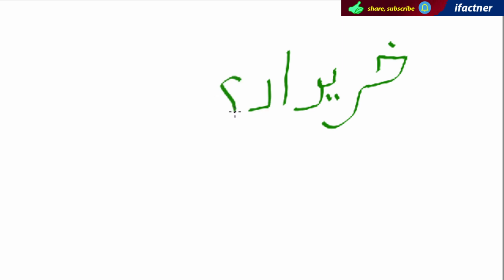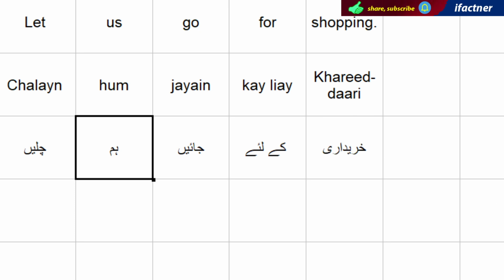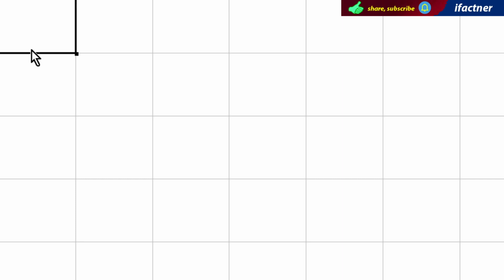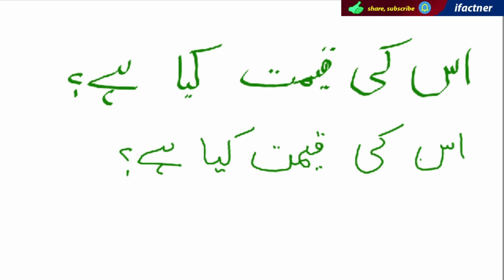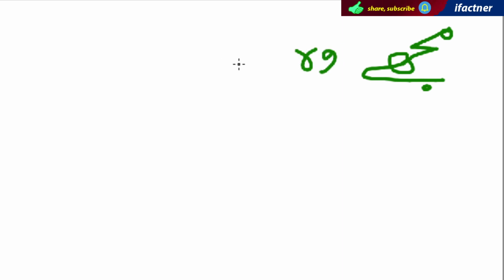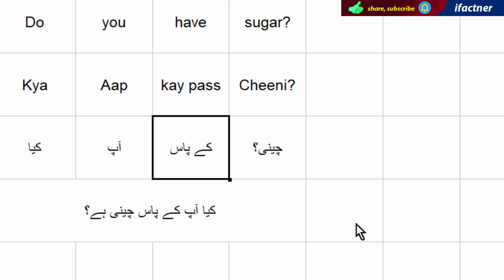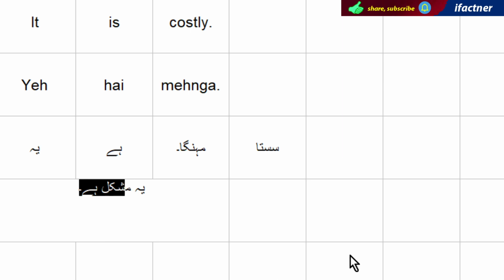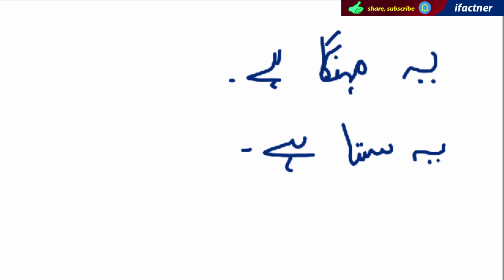Urdu words and sentences for shopping Learn Urdu typing reading speaking & writing through English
Learn to speak, read, write and type Urdu words and sentences related to shopping through English. We learn Urdu language sentences and words related to shopping in this English Urdu speaking and writing lesson. The lesson focuses on basic words and sentences which will help you in communicating with the shopkeeper and at the super market.

This lesson is a part of Spoken and written Urdu through English video course by Ifactner. Watch the full playlist of the English Urdu speaking and writing course

Following tutorials will help in understanding how to write in Urdu as well:

1. Learn to write Urdu alphabet - Urdu writing and pronunciation of Urdu alphabet characters and words

2. Diacritics in Urdu language for writing and pronunciation | Short vowels and Aaraabs Urdu speaking

3. Learn Urdu writing | Initial Middle Final position shapes of alif bay pay tay say writing reading

4. Writing the initial middle and final position shapes of Urdu alphabet characters jeem chay hay khay

5. How do we write Urdu language characters daal to zay | Learn to write Urdu words and Urdu alphabet

6. Urdu writing through English | Learn to write Urdu alphabet letters positions and shapes of row 4

7. Learn how to write in Urdu language | Writing characters of Urdu alphabet positions and shapes

8. Urdu writing letters shapes positions | Writing Urdu alphabet characters fay qaf kaf gaf with words

9. Urdu writing tutorial | Learn to write in Urdu laam meem noon wow for beginners free online lesson

10. Learn Urdu through English | Writing Urdu alphabet characters hay hamza choti yay beri yay

11. Learn Urdu writing through English Writing Urdu words and sentences with Urdu sentence structure

12. Learn to write in Urdu | Urdu words and sentence writing through English for beginners lesson 2

13. How to type and write in Urdu | Learn to form Urdu language sentences with words through English

14. Greetings in Urdu language | Learn to speak write read Urdu through English to greet people